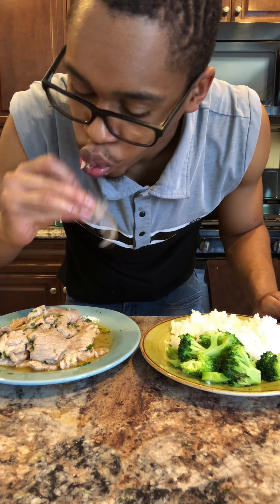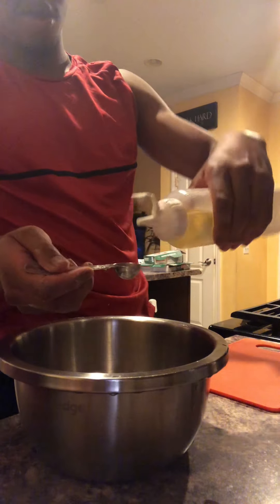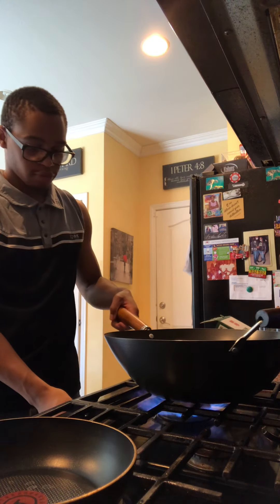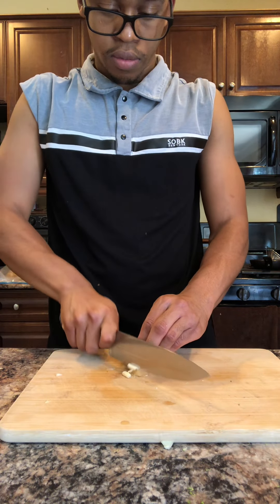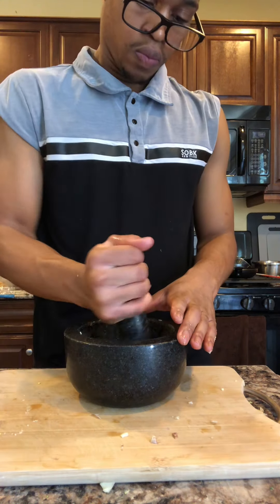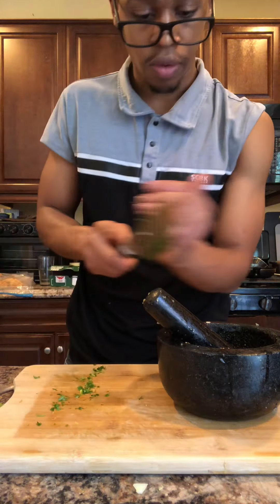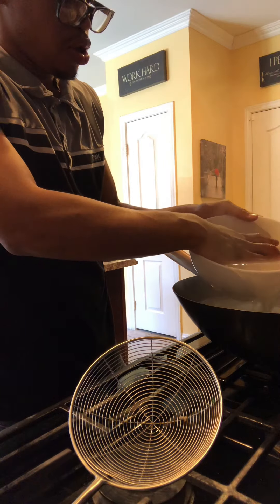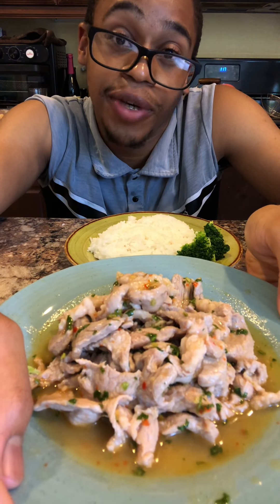A TASTY THAI DISH COMES OUT THE SHADOWS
MOO MANAO (GARLIC LIME PORK)
Ingredients
 - 1 lb of pork shoulder, butt, loin, or chops ( with pork chops and loin it is very important that you do not overcook them, it will be very dry)
 - 3-4 medium large cloves of garlic, medium mince
 - 2-3 limes (you want around 3 tbsp of juice)
 - 2 tbsp of fish sauce in the dressing, 1 tbsp for the marinade
 - 2 tsp of cornstarch
 - 1 tbsp of water
 - 2 tsp of oil
 - 2-4 thai chiles, thinly sliced
 - 1.5 tbsp of palm sugar (18 grams)
 - 2 tbsp of cilantro leaves and stems or a handful of cilantro finely minced
 - Serving: jasmine rice, sauteed, boiled, steamed vegetables (broccoli, cabbage [raw, cut into wedges], cucumbers [raw])

Cooking process for moo Manao
 1. Cut the pork into either 1/16 inch slices (quite thin) or 1/8 inch thick pieces. Add the slices to the bowl and add the water, cornstarch, fish sauce, and oil. If you want to make the pork easier to slice throw i into the freezer on a plate for 15 minutes. Also I’d you have a lot of fat in some slices or on the but as a whole trim it and cook it down to get the fat out or just throw it away.
 2. Mix to coat all the pork with the marinade and let sit while your pot of water comes to a boil and you prep and cook your vegetables and make your dressing. You can also cover the bowl, put it in the fridge and let sit for up to 24 hours. Mise en place
 3. Get a small pan on a medium low heat.
 4. Add your garlic to the pan cold before you heat it btw. Add 1 tbsp of oil and stir the garlic around until a few pieces of golden brown. You can add the chiles too if you want
 5. Turn off the heat and add your ingredients to a mortar and pestle (mini food processor if you do not have one, just combine everything). Break down the garlic and chiles until they are a smooth paste.
 6. Add palm sugar (shaved if using hardened palm sugar) pound and grind until sappy. If it doesn't get sappy then go until it is mashed (look at the video).
 7. Add the fish sauce and lime to the mortar and pestle. Grind until everything is fully mixed and dissolved.
 8. Add cilantro to the dressing and mix.
 9. You should have a big pot of water boiling. About three to four quarts or liters. Also should have a medium large bowl of some water in between hot and warm. Microwave 30 secs.
 10. Give your pork a quick mix to separate the pork slices and then add it to the boiling water.
 11. Quickly mix the pork and keep mixing to make sure everything cooks and makes contact with the water. If you don’t mix some pieces will stick and they will be undercooked or you will be forced to overcook your whole batch.
 12. Blanch for a slow count of 15-30 secs. Go longer if you are worried about it not being fully cooked.
 13. Drain out the water using a colander or pick out the pork with a sieve. Just get the pork out as soon as possible and throw it into the bowl of water you had to the side.
 14. Mixy mix all that pork for about 5-10 seconds, drain it again, and add the pork to a clean bowl.
 15. Add all your dressing and toss to coat all the pork. Taste and adjust by adding more fish sauce (funk and salty), lime (sour or acid), and sugar (sweetness). YOU CAN DO THIS BEFORE ADDING THE DRESSING TO IF YOU WANT.
  16. Plate up and serve with jasmine rice, your vegetables of choice, and more mint and cilantro if you want. Traditionally eaten with Chinese broccoli but regular is fine enough.